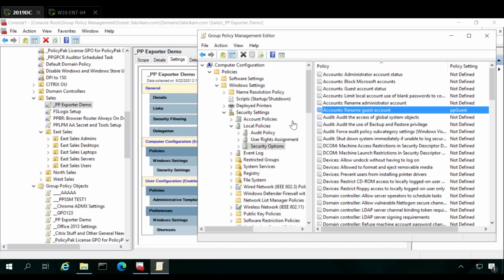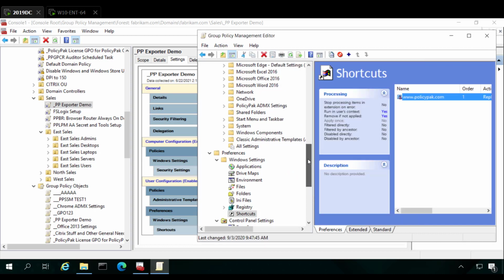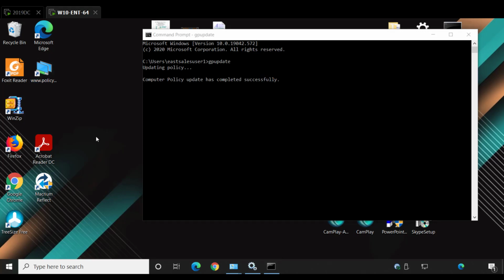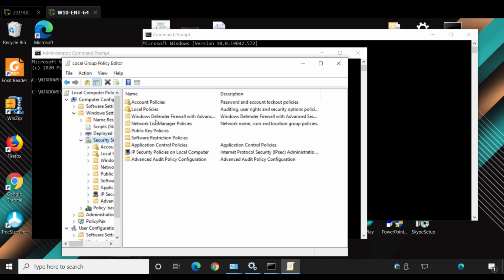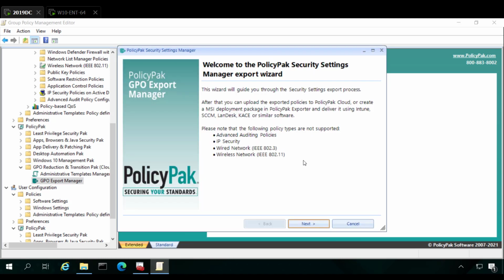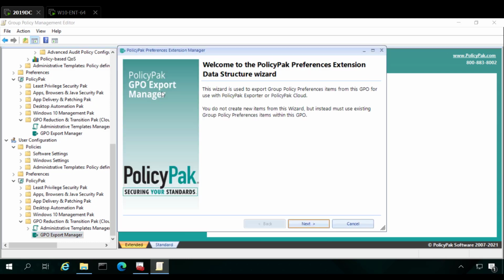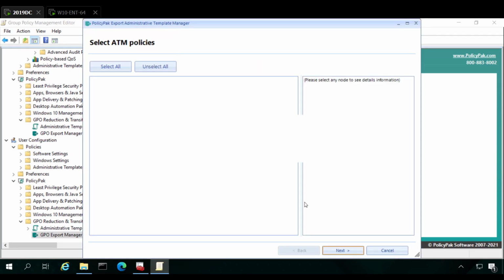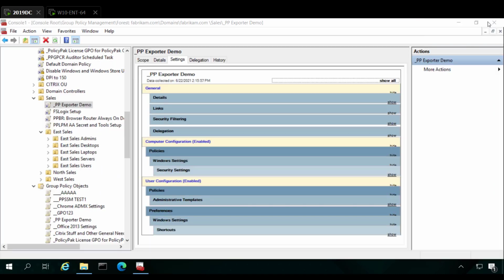PolicyPak Export Manager: Export Real GPO settings for use with PP Cloud or any MDM Service.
You've got GPOs, but you want to get them to work with PolicyPak cloud or your own MDM service. Here's how to take real GPOs and get them working with whatever you already have.